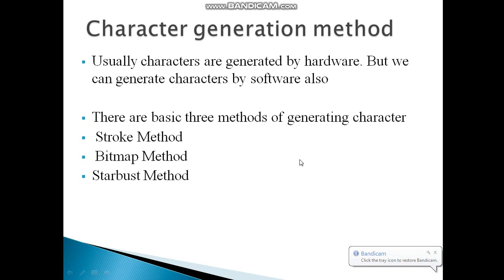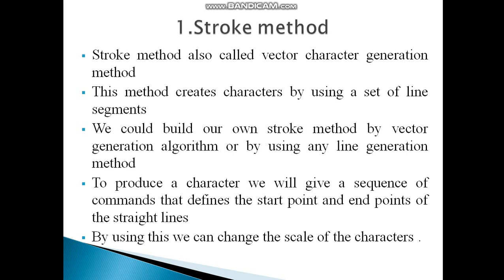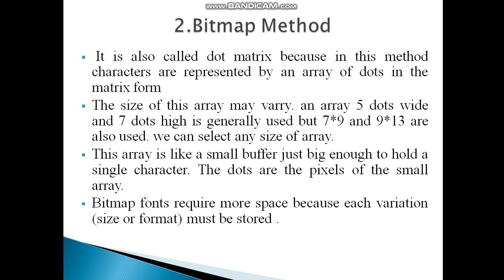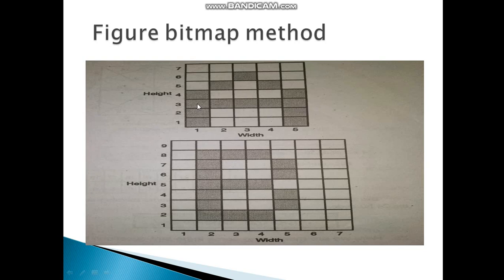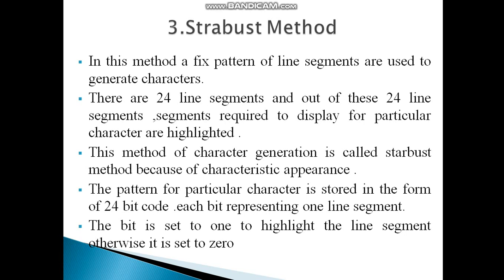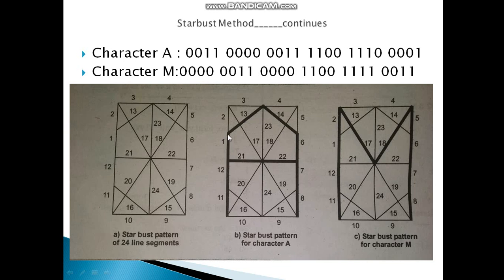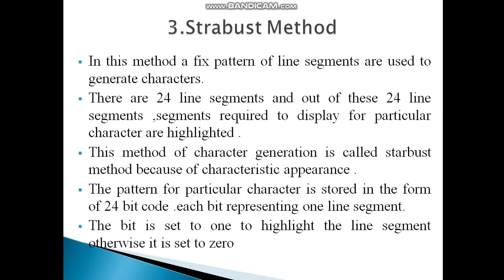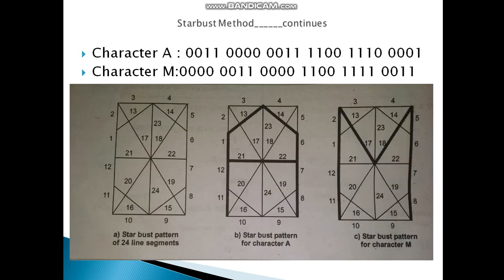Raster scan graphics Lecture no 8